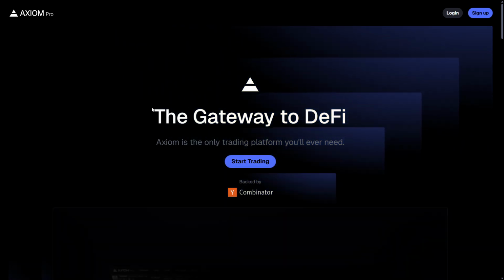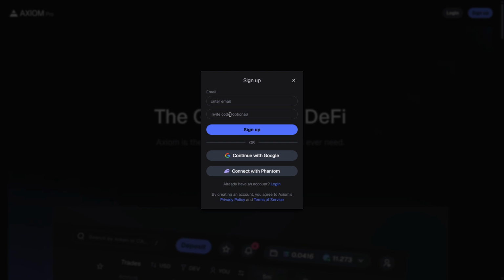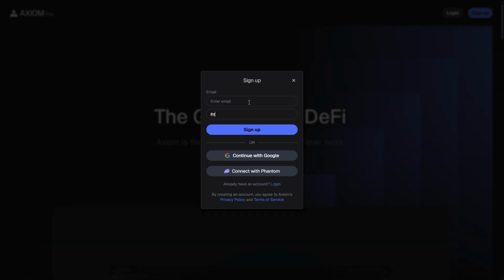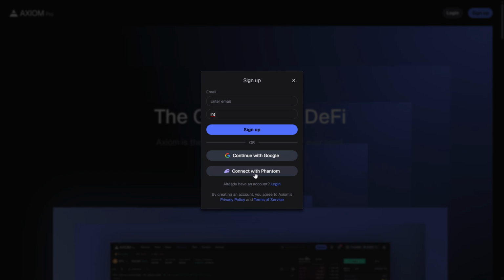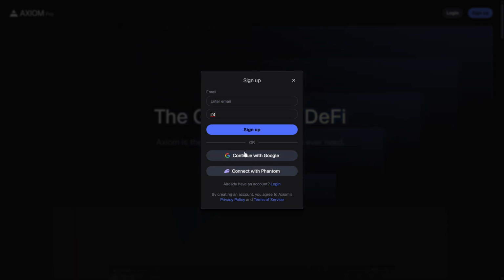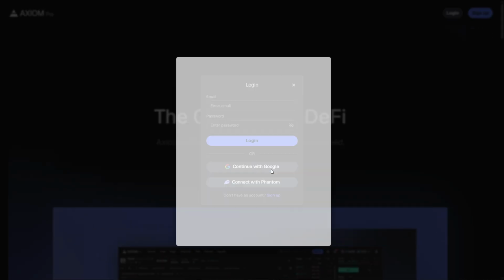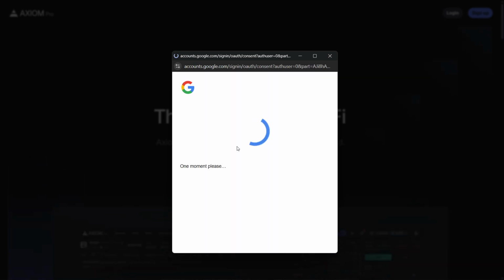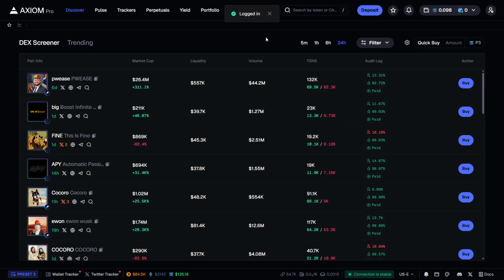How To SIGN UP For Axiom (QUICK & EASY) 2026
In this video, I'll show you how to sign up for Axiom. This is a full guide on creating your account and getting started with Axiom quickly and easily in 2026.

If you've been looking for a way to sign up for Axiom, this is the video you need to see!